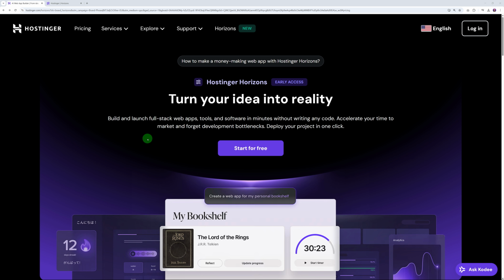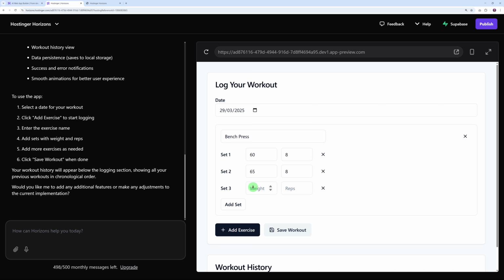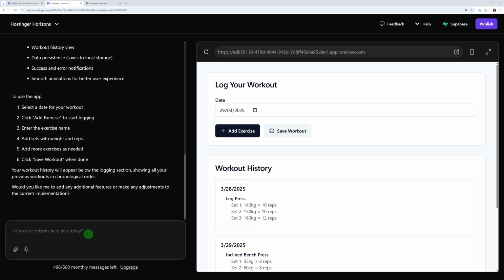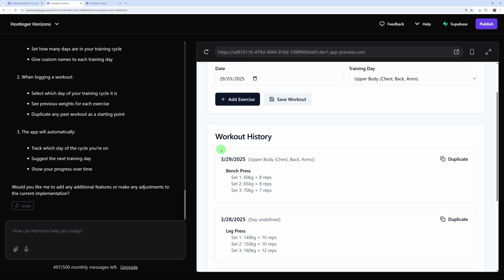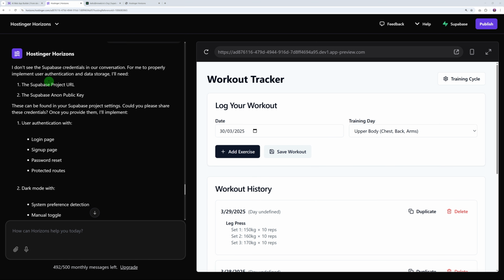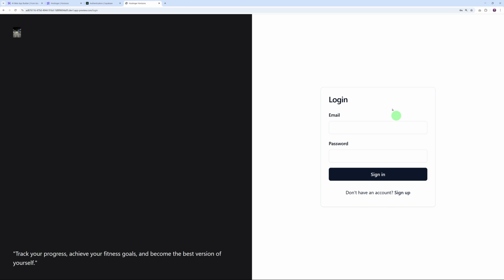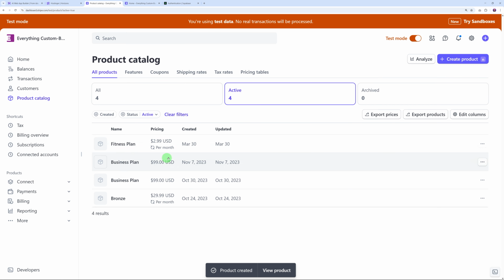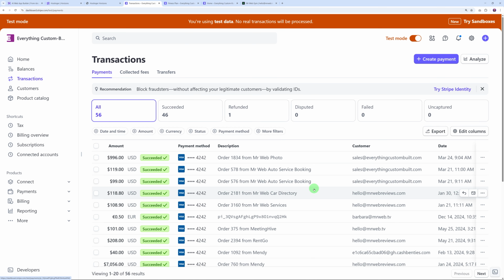How to Make a Web App with AI That Actually Makes You Money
Today we're going to cover how to make a web app with AI.

Got an app idea but no clue how to build it? In this video, I’ll show you how to turn that idea into a real web app using Hostinger Horizons — no code, no dev team, just your laptop and an internet connection. Watch me build it from scratch, launch it, and show you how you can monetize it too.